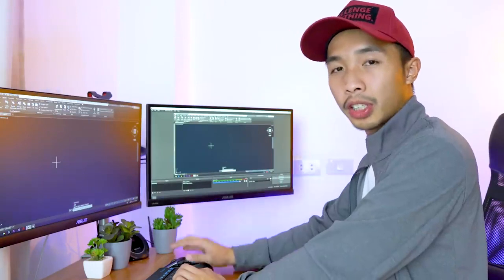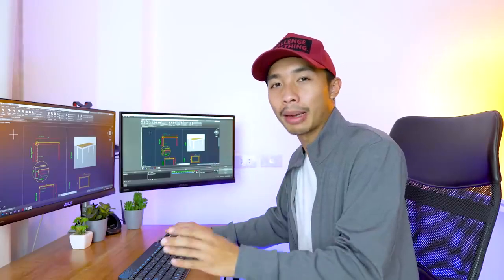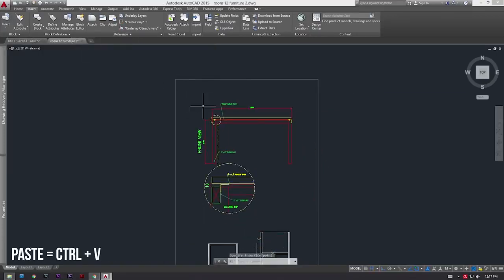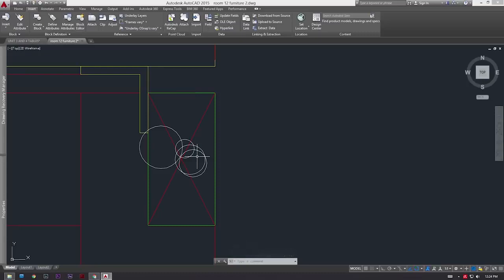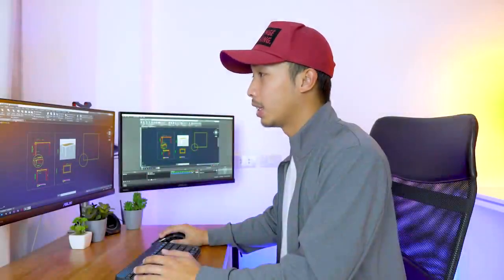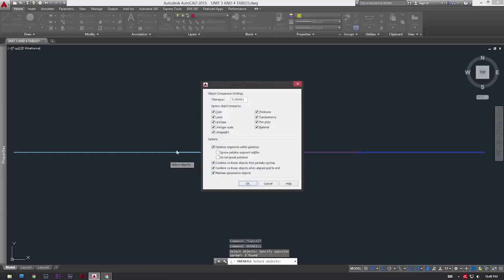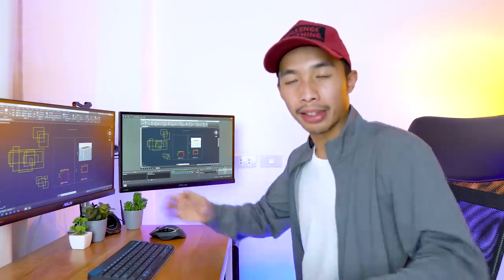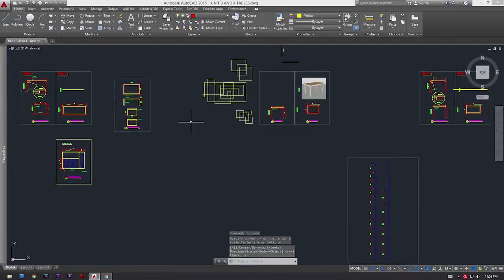AutoCAD - Complete Tutorial for Beginners - Part 1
CHECK OUT THE LIST OF CONTENTS HERE!
In this tutorial we pretend to teach the most basic tools and techniques, so that the beginner can start drawing with precision.

Briefly, this is what is discussed in this video:

- How can we move around the workspace work and functions of mouse buttons
- How to draw a line with a specific dimension or with an angle
- How can we change and edit the units of measure